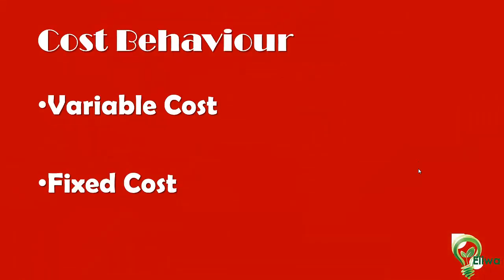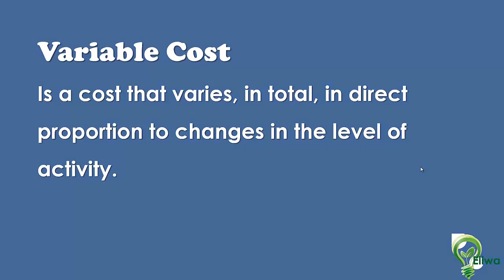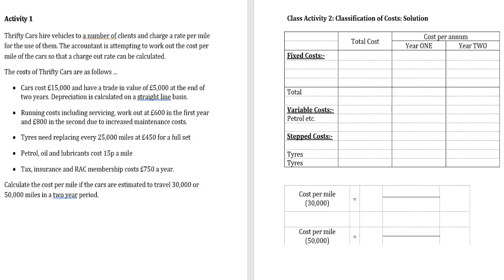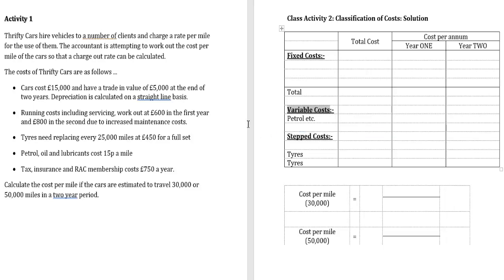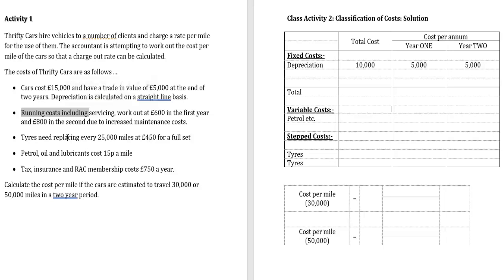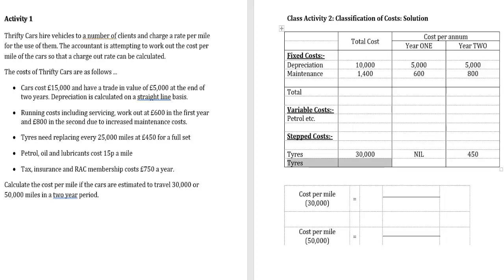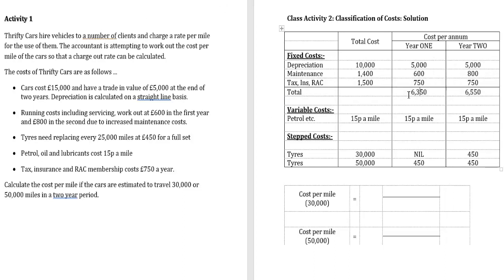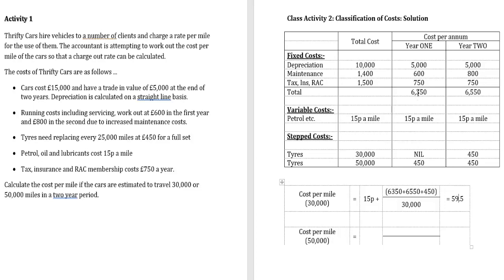Cost Classification - Class Activity 2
This is an example of how to calculate the cost of a service based on its behaviour; variable and fixed costs.